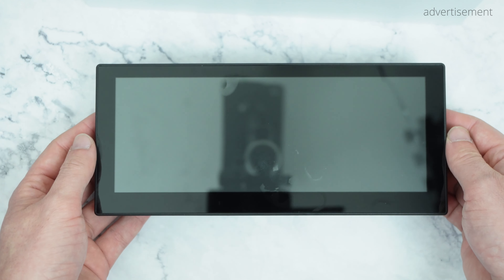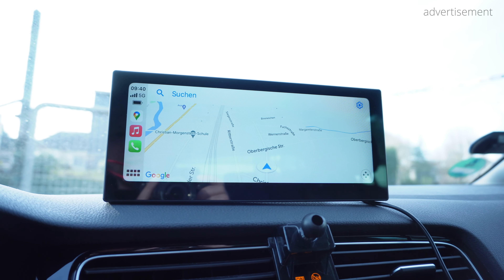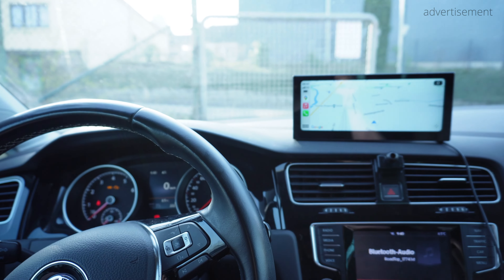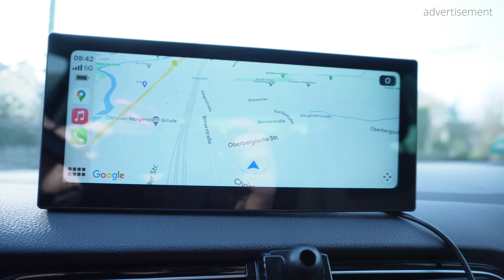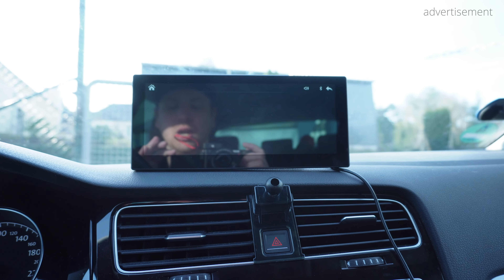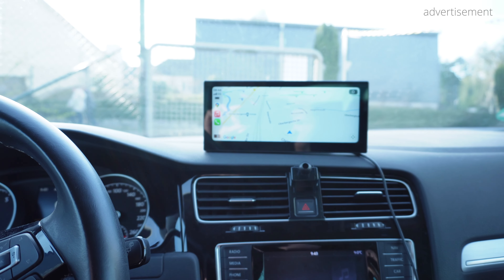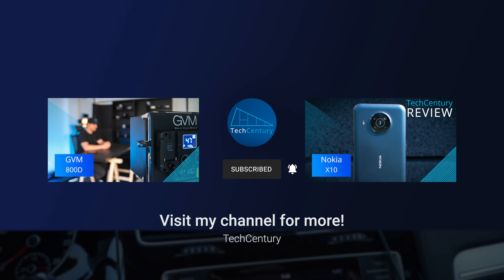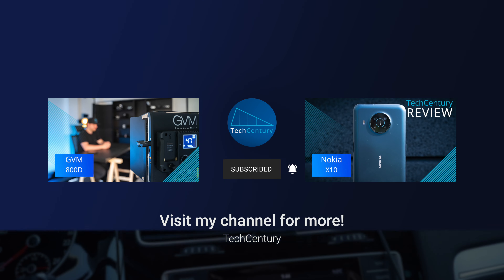Wireless CarPlay & Android Auto for ANY Car! Road Top 8.8 First Look | TechCentury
Finally I have found a great way to equip my car with Wireless Android Auto and Apple CarPlay! The Road Top 8.8 inch monitor offers support for both systems alongside a great display, dual bluetooth modules, a back up camera and more!

advertisement

ND Filter:
US (similar)